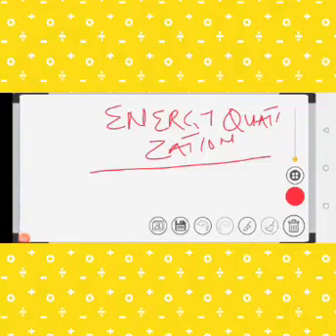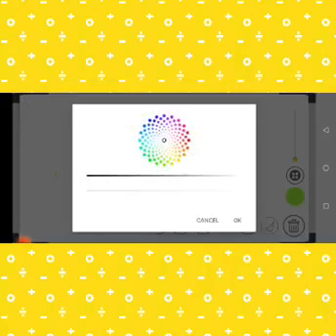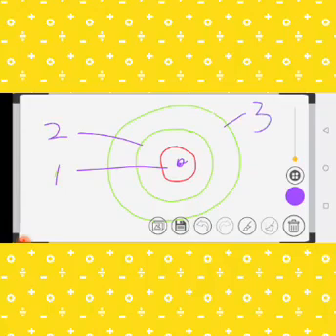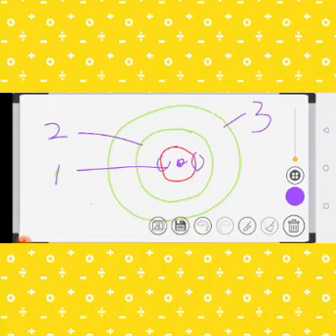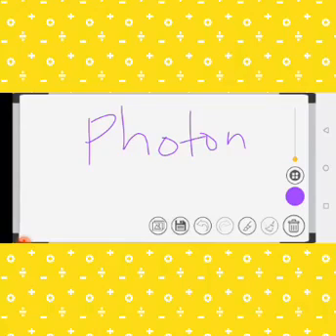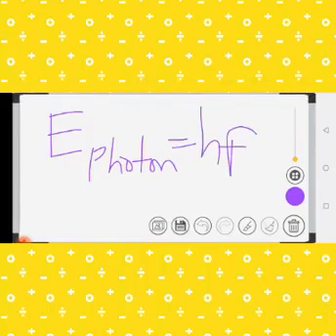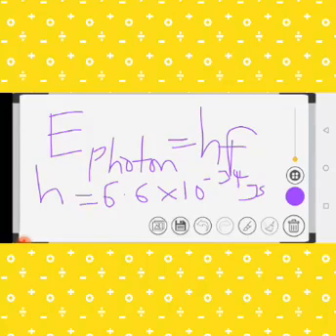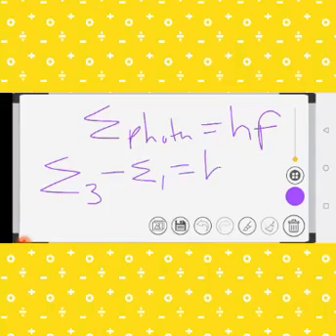Energy Quantization 1